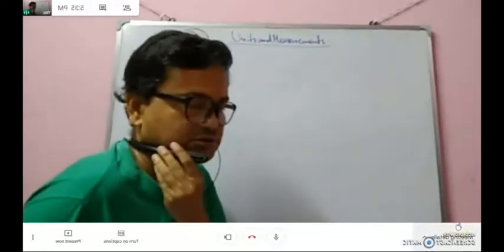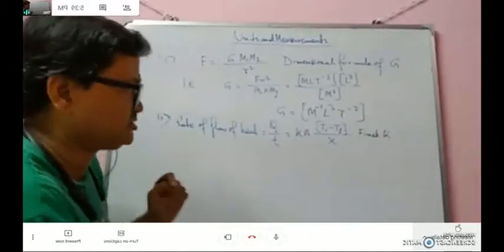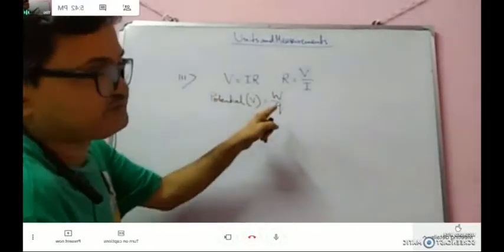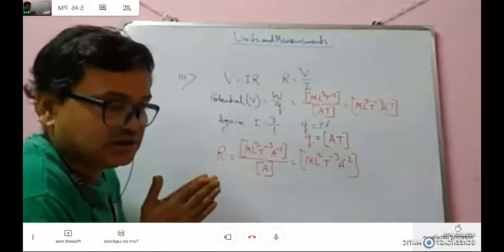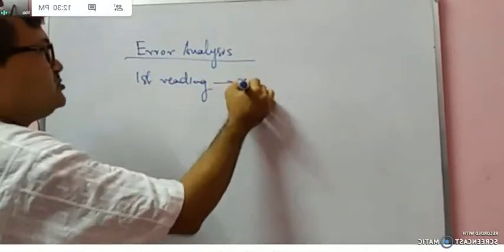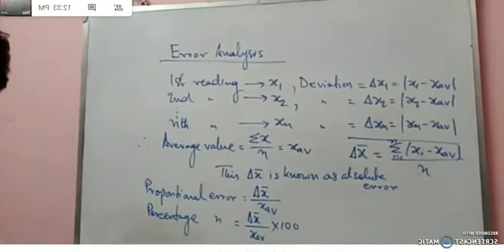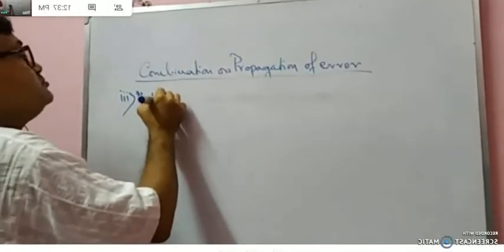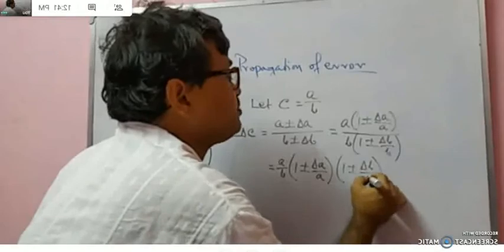Dimensional and Error Analysis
Class XI Science (Units and Measurements)